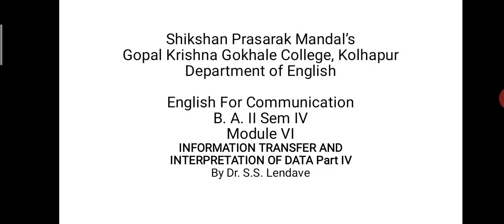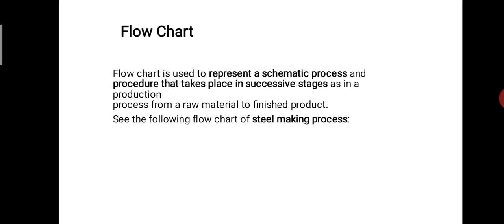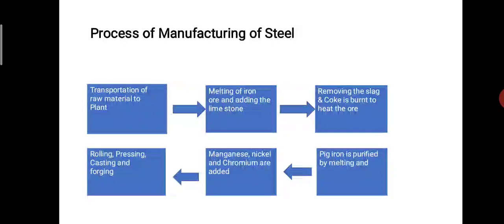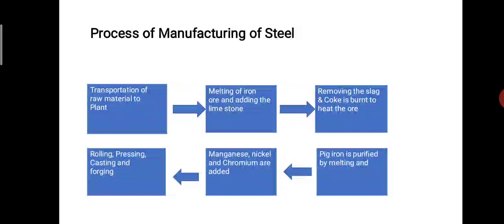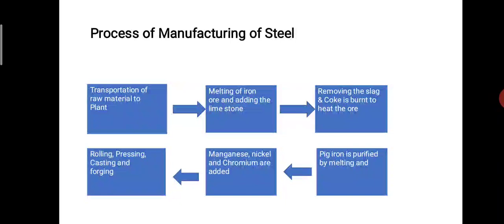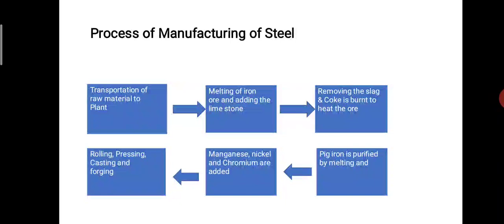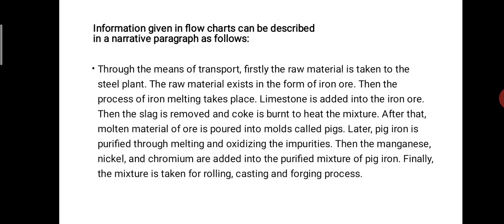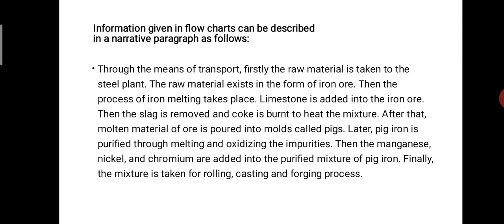B A II compulsory English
Module VI Part IV Flow chart